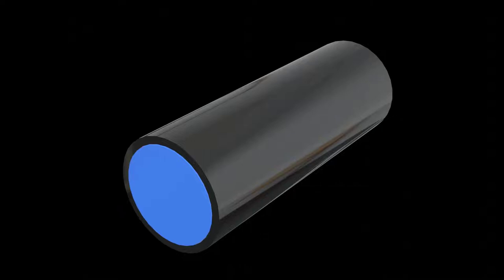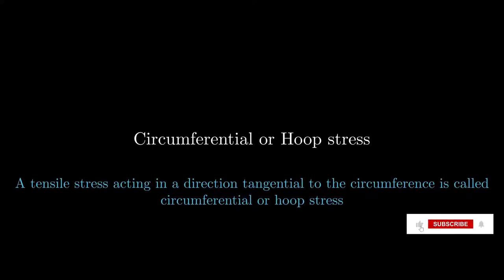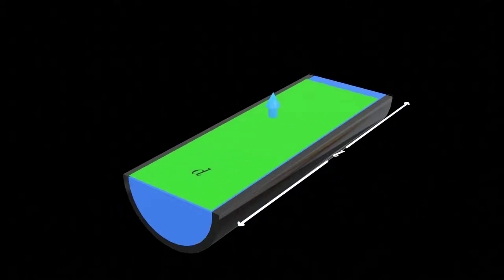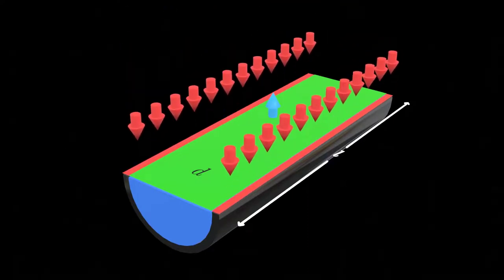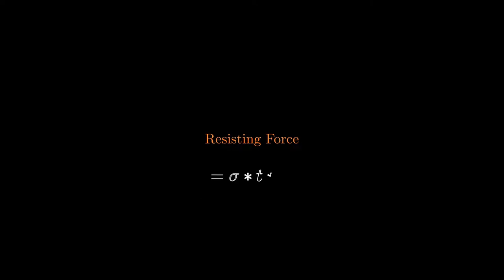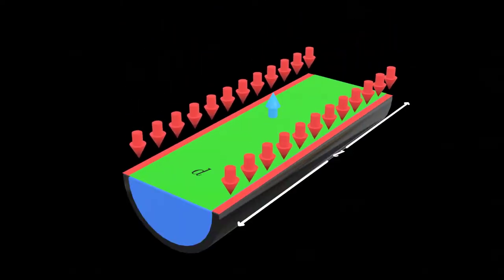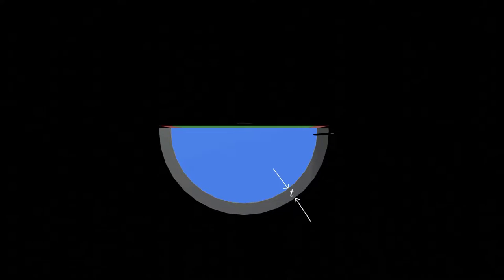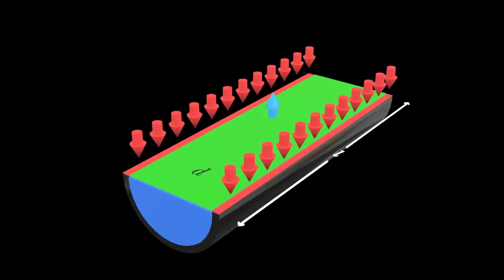Circumferential or Hoop Stress Formula Derivation with 3D animation explanation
how to derive circumferential or hoop stress formula,formula derivation in 3d
Mechanical Engineering formula derivation explanation with 3D animation